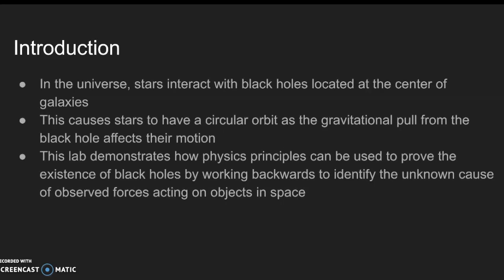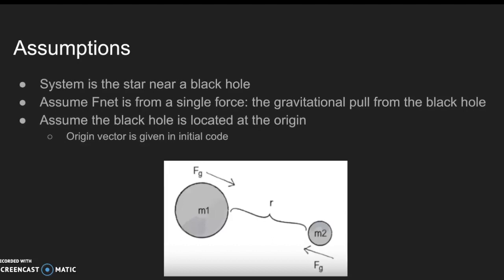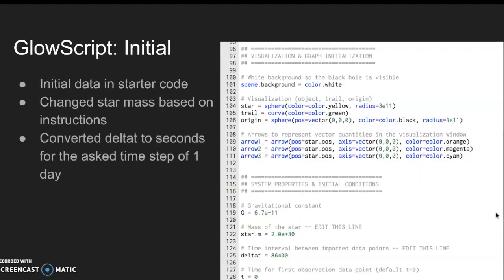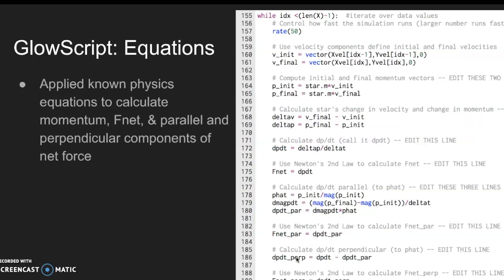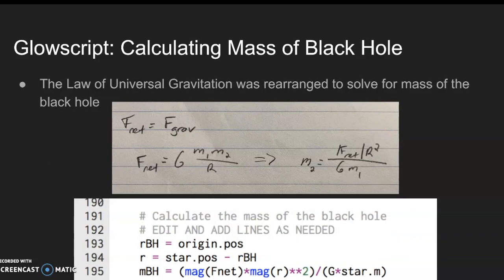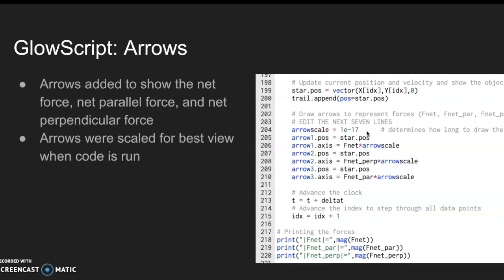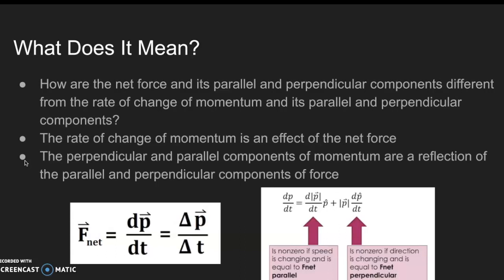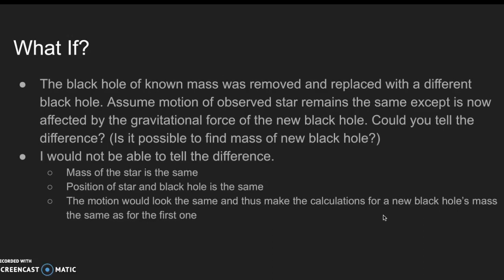Lab 3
PHYS 2211 SOUP Lab 3